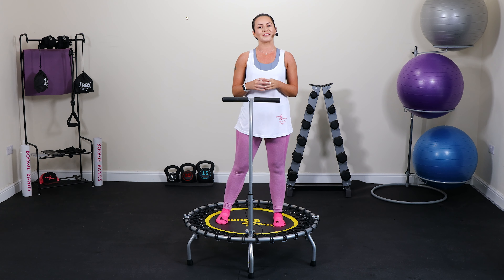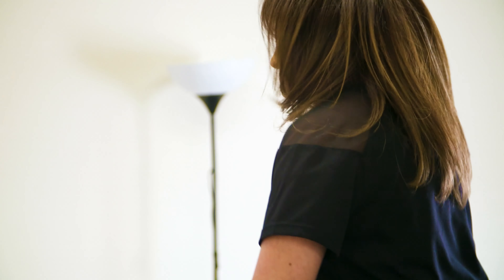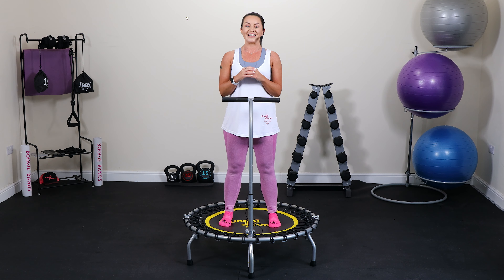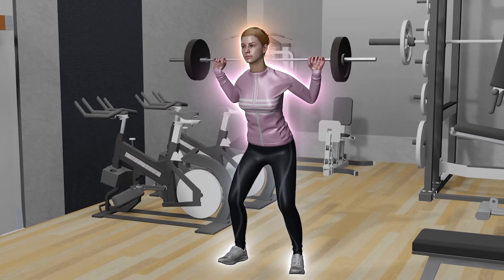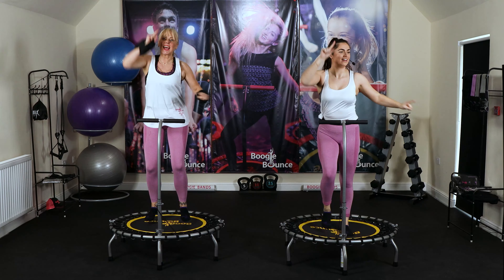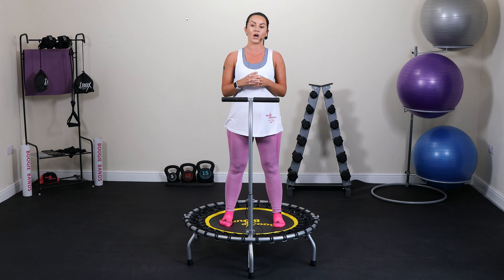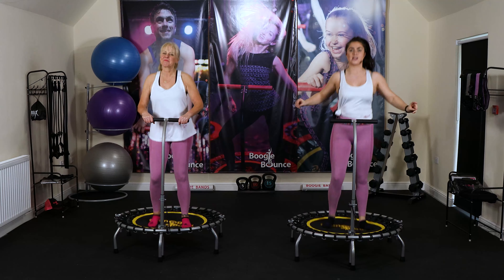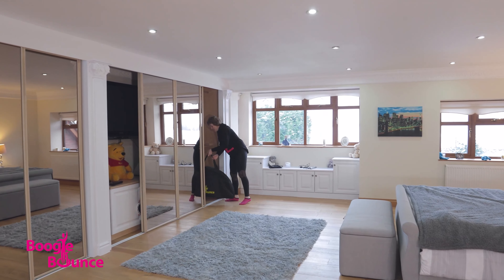Boogie Bounce Benefits Explained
Join Emma Weafer from Boogie Bounce and learn more about why rebounding is the ultimate form of exercise.

Boogie Bounce is brilliant for:

- Burning massive amount of calories.
- Looking after your joints.
- Your lymphatic system
- Bone Strength & Density